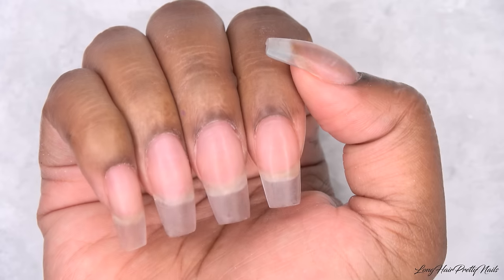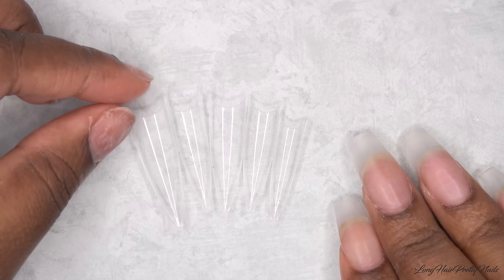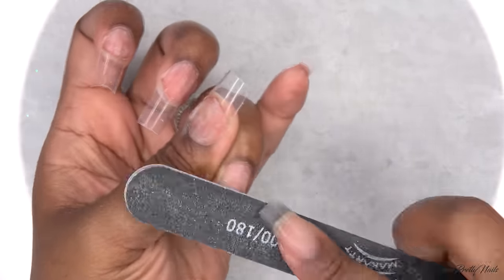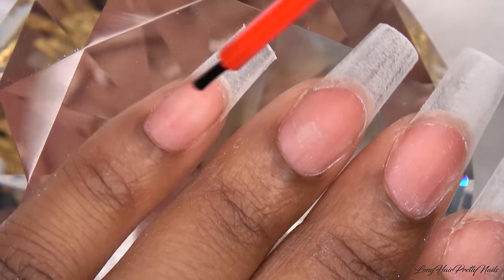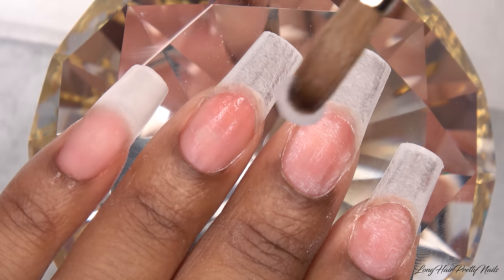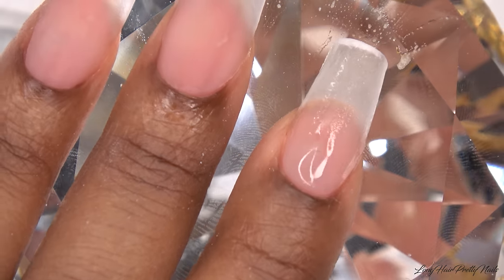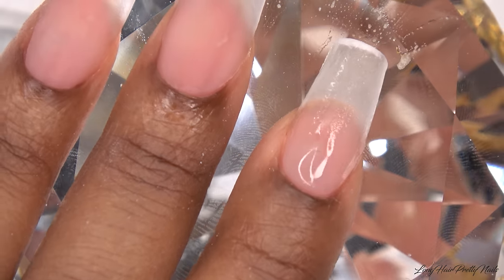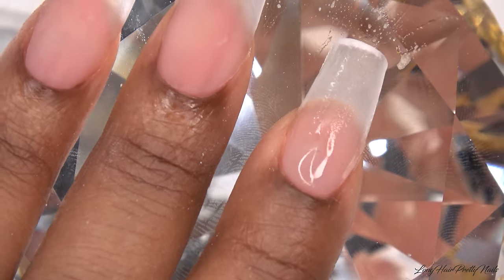Acrylic Nails Tutorial - Clear Acrylic Nails using Nail Tips - How to - For Beginners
How to - Acrylic Nails using Nail Tips Beginner Friendly Series Part 2. In this video I show how to do acrylic nails using nail tips. I'm also working on my non dominant hand. This is the second installment of my beginner friendly series where I get back to the basics of acrylic nails. I'm self taught and have been doing my nails for years now. In this video I will share tips on how to create the perfect acrylic base that is long lasting with no lifting.

100/180 grit Nail Files
Clear Stiletto Nail Tips
IBD Brush on Nail Glue
ASP Bonding Acrylic Liquid

If you have a product you would like me to review.